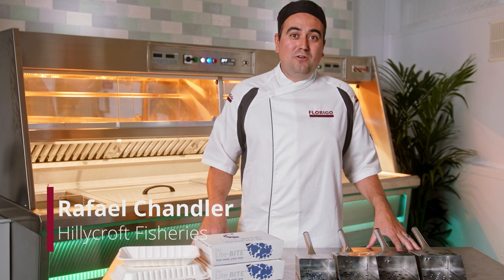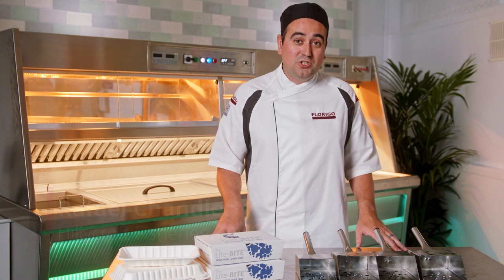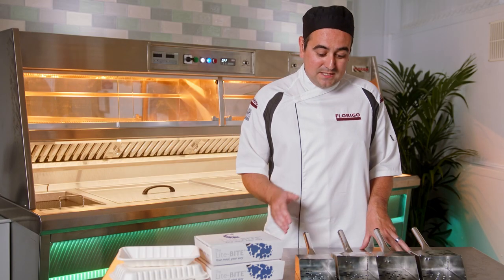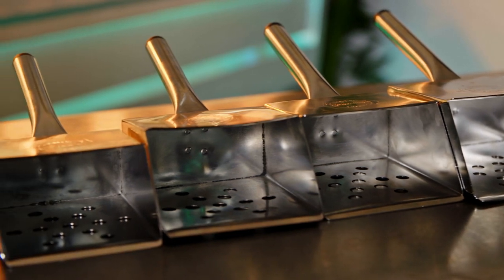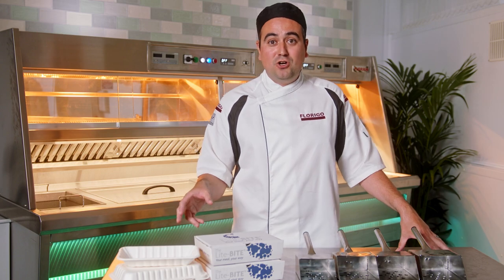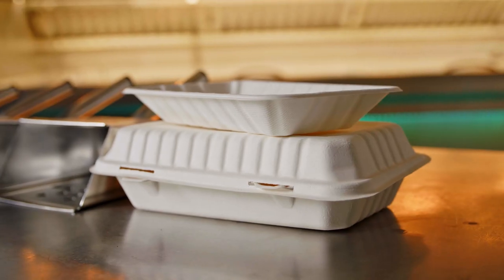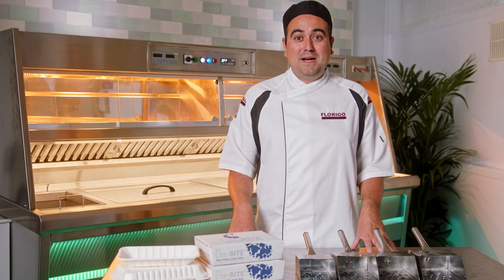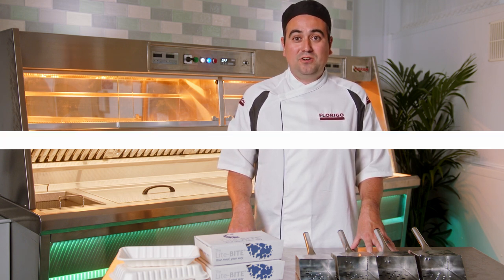Reducing waste with portion control – Fish & Chips Training Video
Happy Saturday everyone! Rafael is back with Top Tip #6 this week.

Find out more about training below.
👉 nfff.co.uk/pages/why-train-and-benefits

Considering a new frying range?
👉 florigo.co.uk/florigo-supporting-training